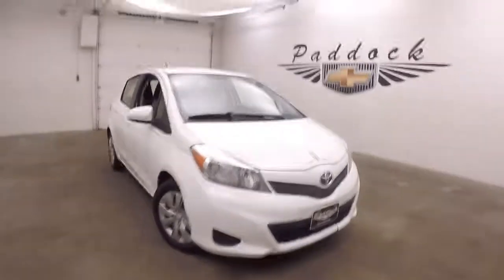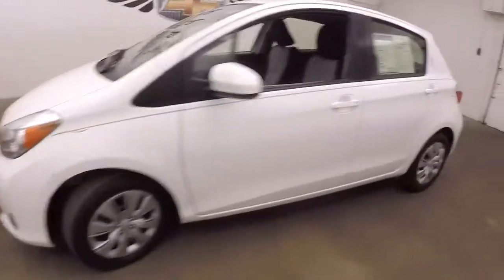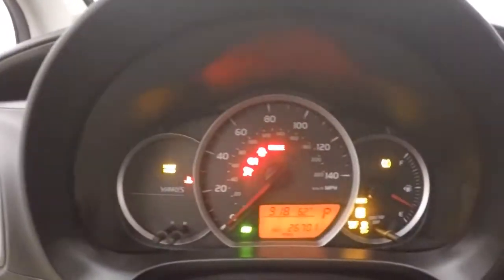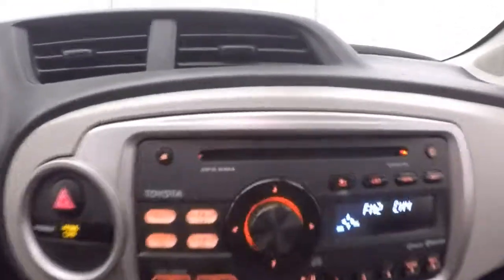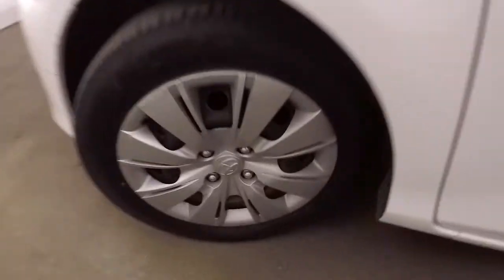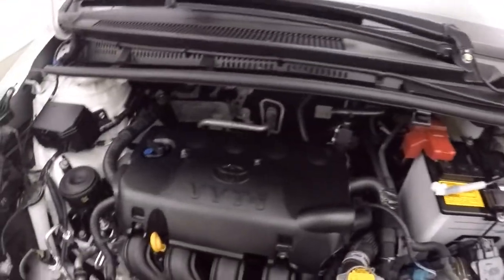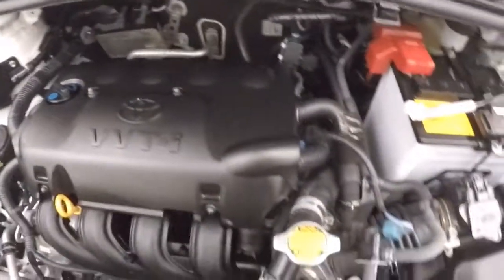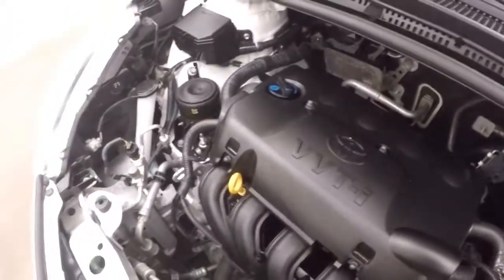P4937 Used Yaris